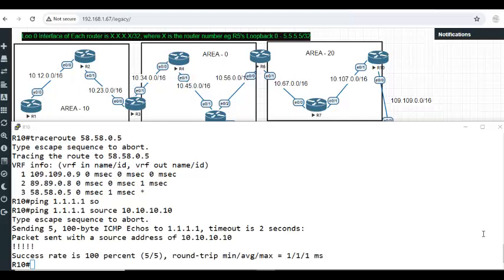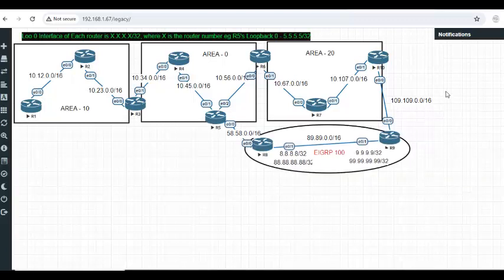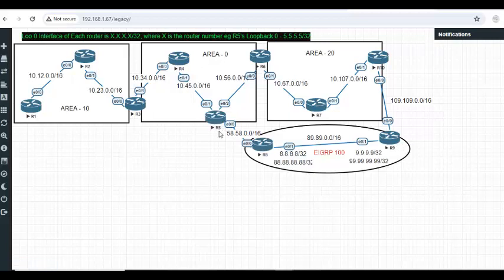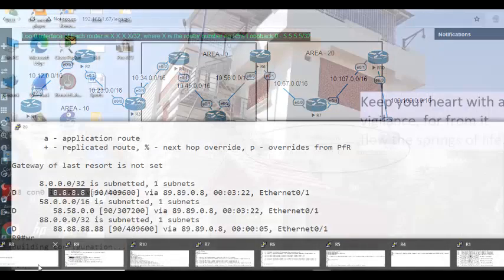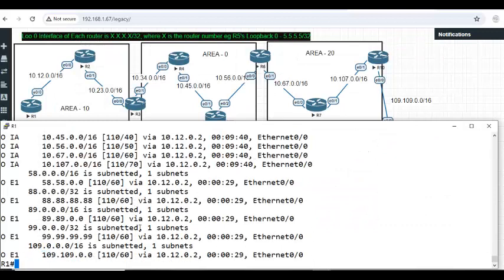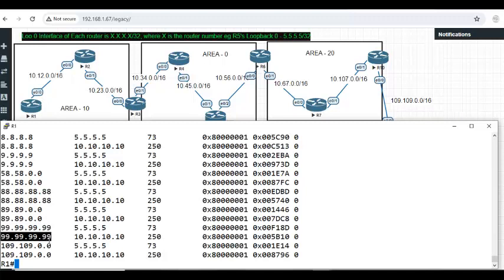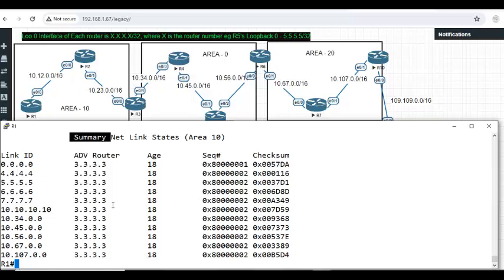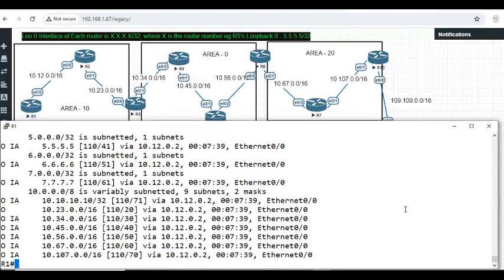B C N P Part 34 OSPF Special Area Type